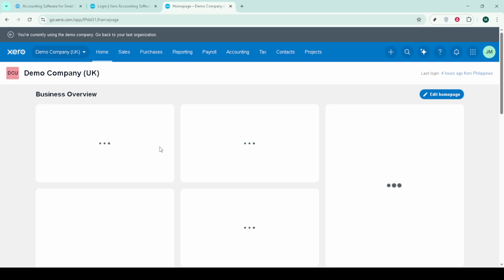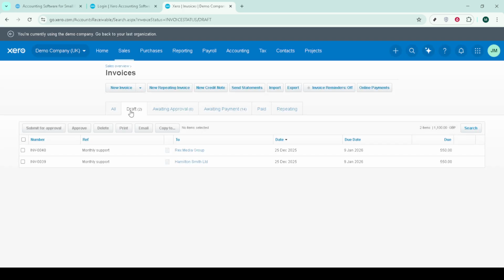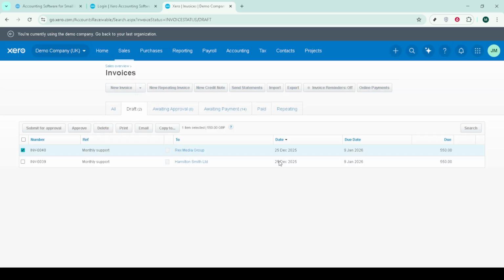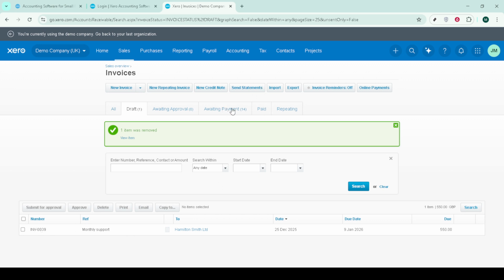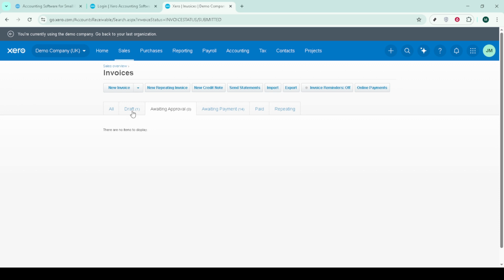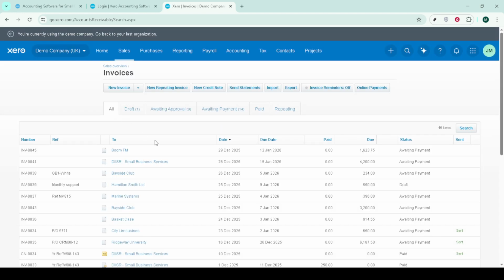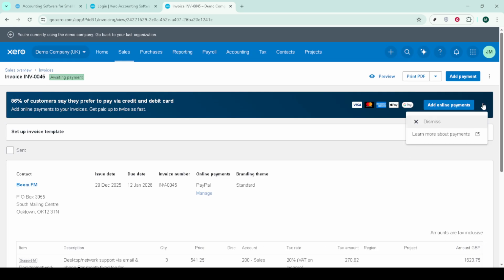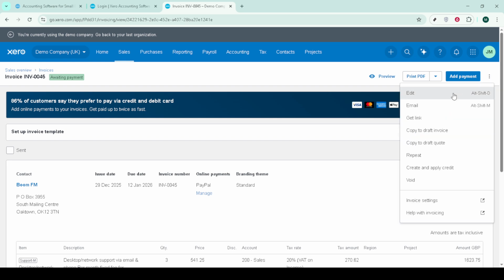How to Delete Invoice in Xero [Full Guide 2026]